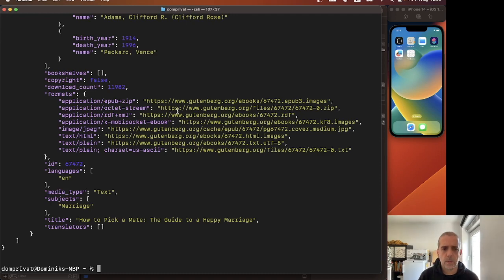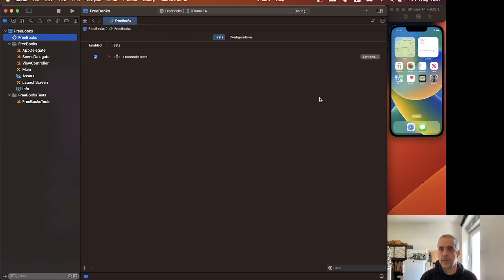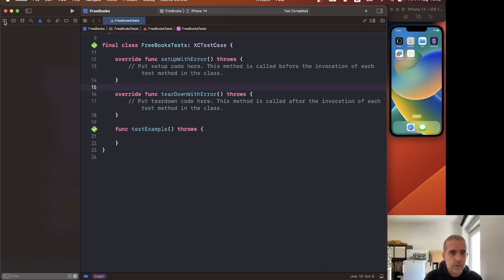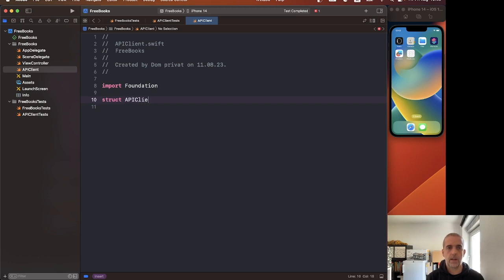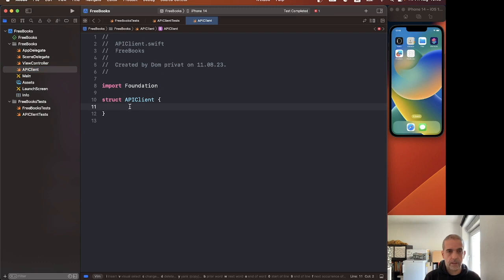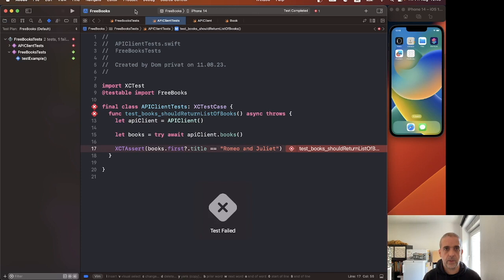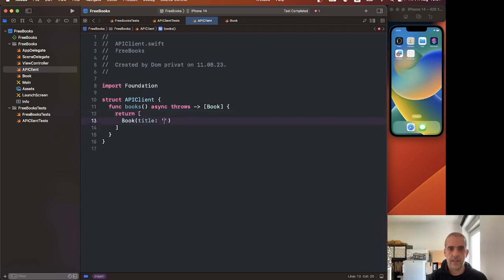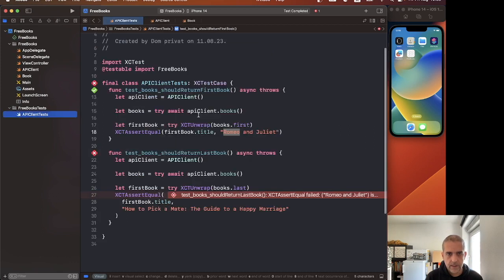Test Driven iOS Development: Part I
This is the first part of a series about Test Driven iOS Development. We will build together a simple app using Test Driven Development (TDD).